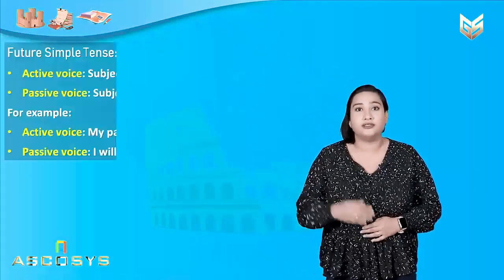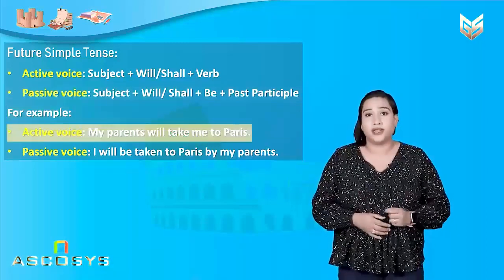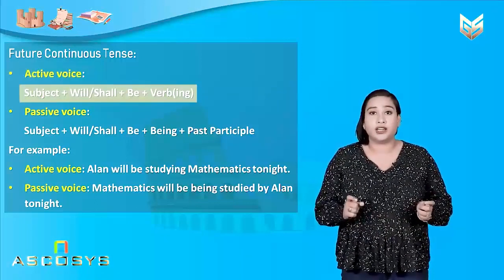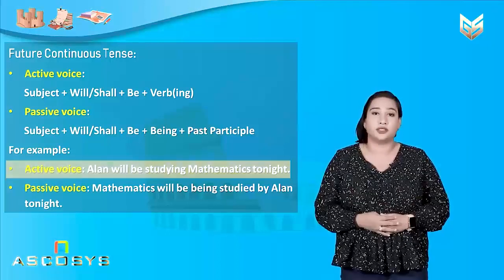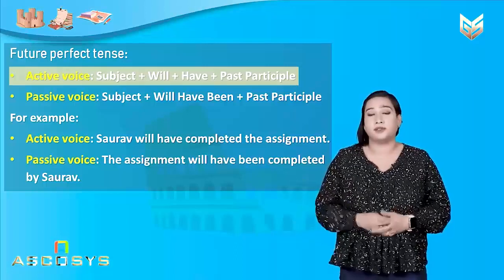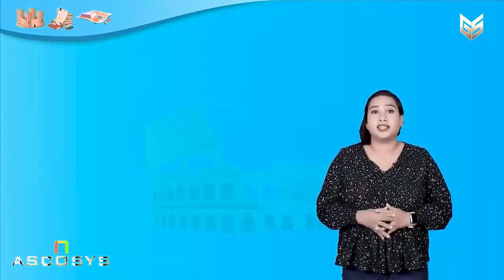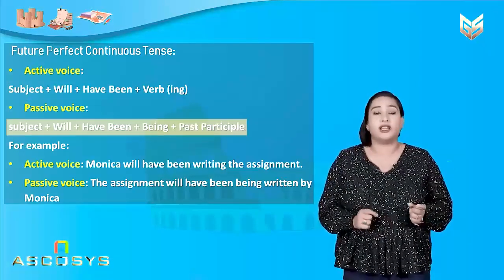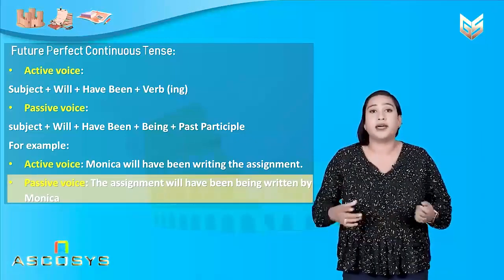ছেবা ইংৰাজী ব্যাকৰণ ডেমো ভিডিও(১), নৱম শ্রেণী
ছেবা ইংৰাজী ব্যাকৰণ ডেমো ভিডিও(১)
নৱম শ্রেণী
এপটো ডাউনলোড কৰক
Downlad the app from playstore